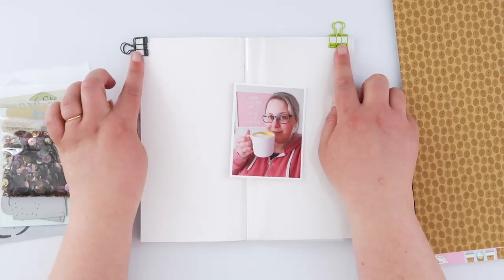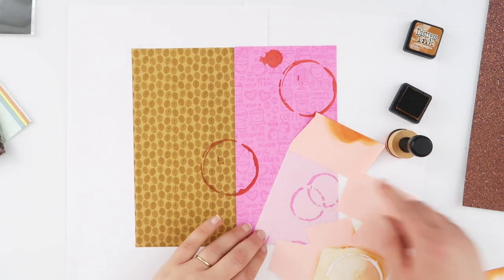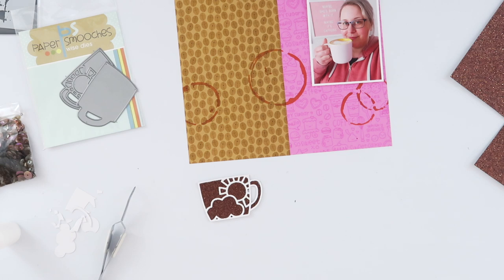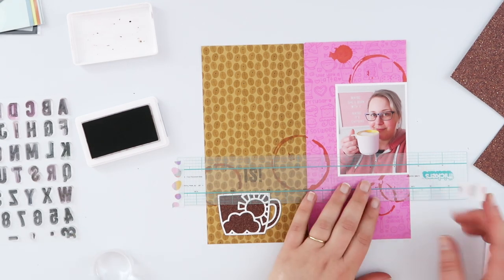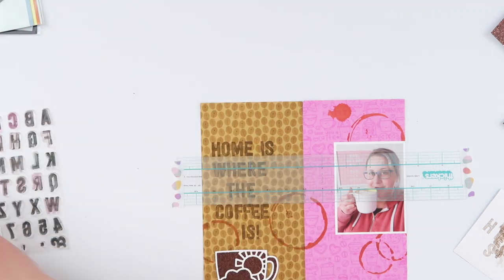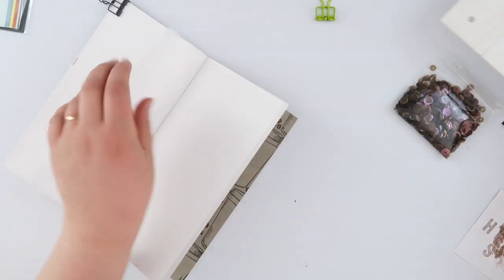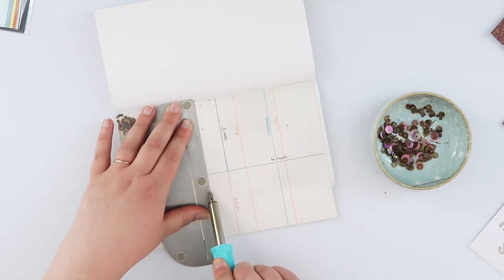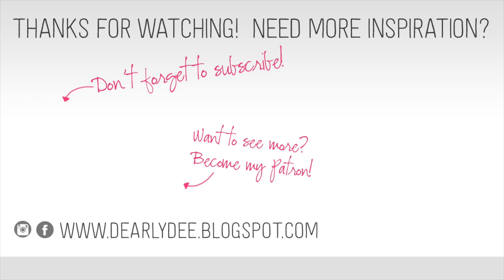Traveler's Notebook Process // Home is where coffee is!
Surprise, surprise, another coffee-themed page in my notebook!

Printer: Canon Pixma MG3560
Photo Paper: Canon Photo Glossy II
Printables Paper: Trophee 160gsm/210gsm in Snow